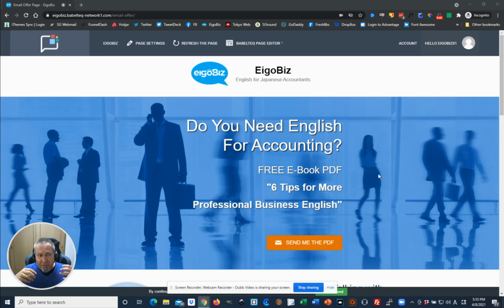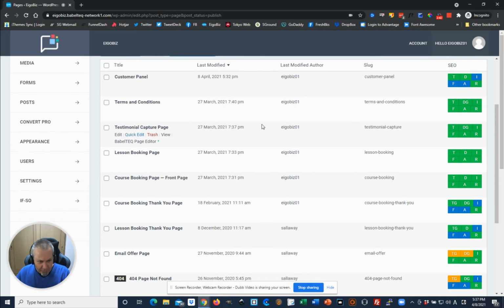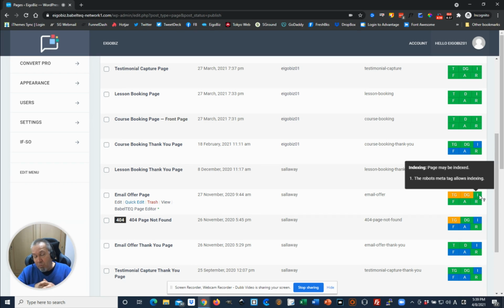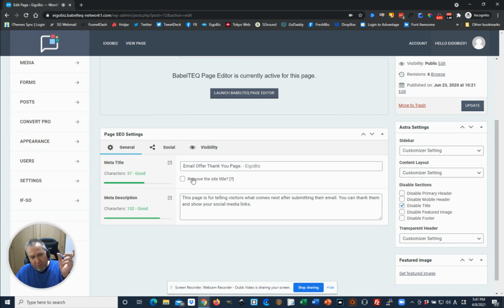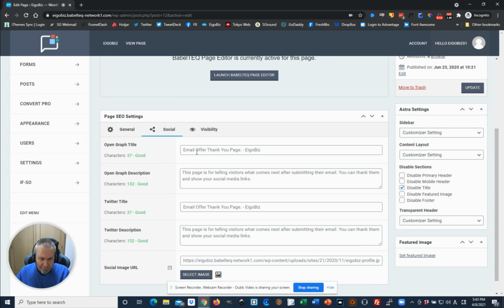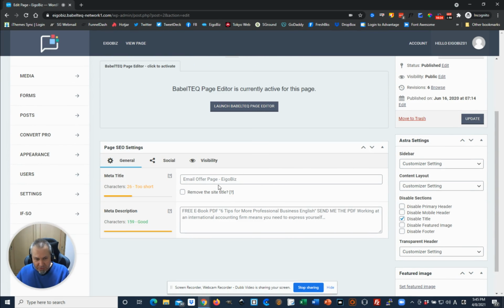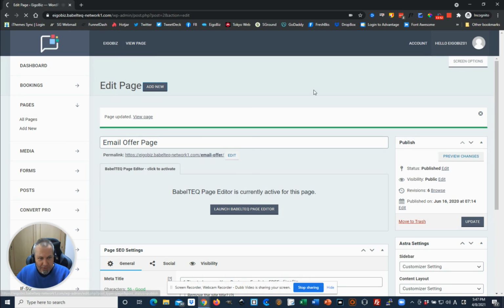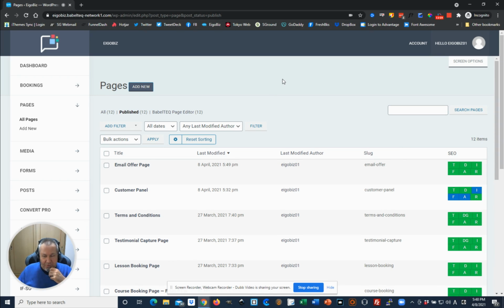Babelteq SEO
This video explains the simplified SEO settings for each website account on the BabelTEQ platform.